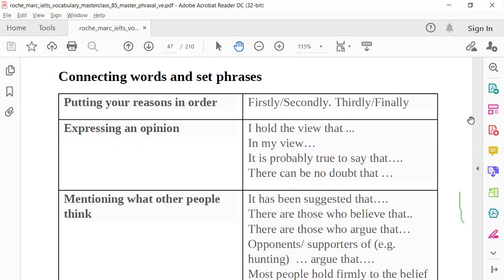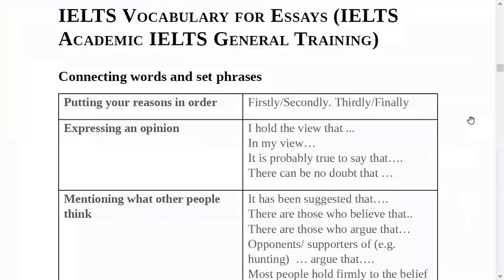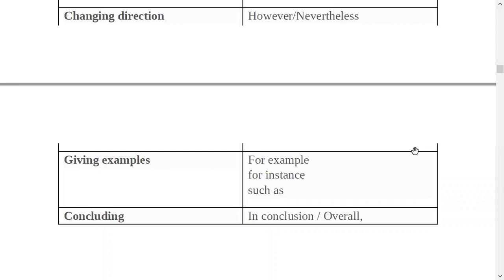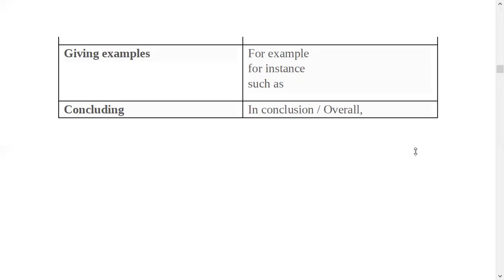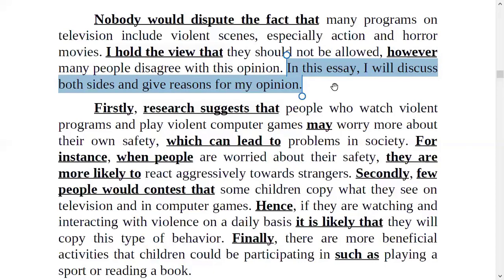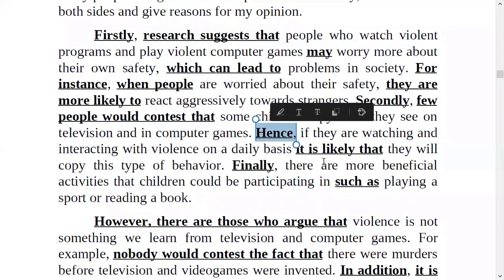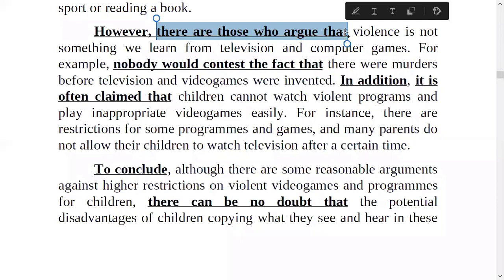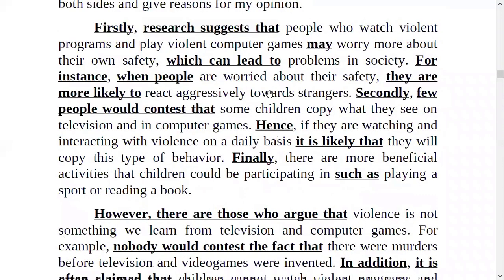Phrases for Essays | Essay Vocabulary | IELTS Essay Preparation | Sample Essay | TOEFL | ESL | ELT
Today's lesson will help you write better essays that not only will help you get a high score, but at the same time, you will be able to share your thoughts on the paper in an organized form.